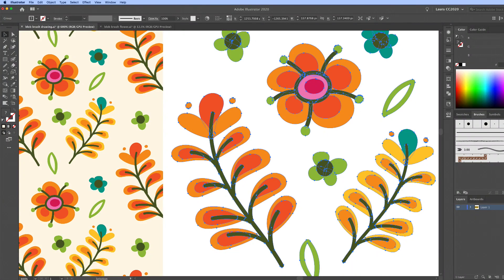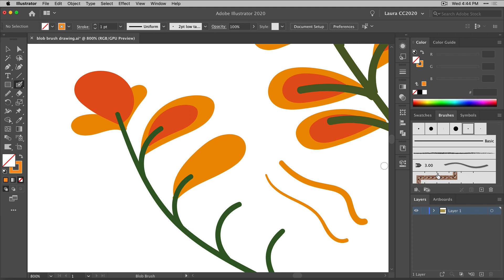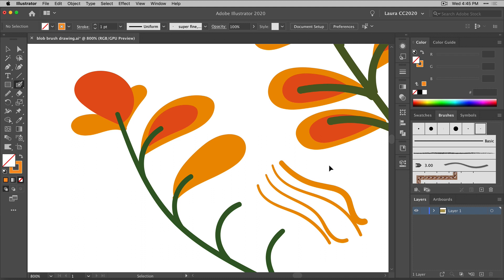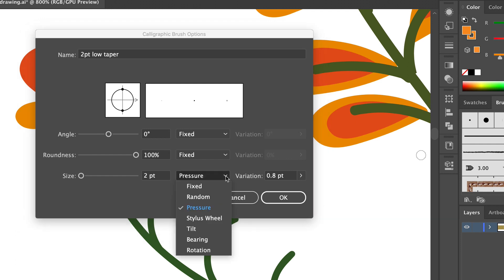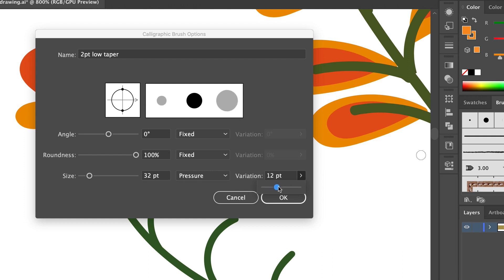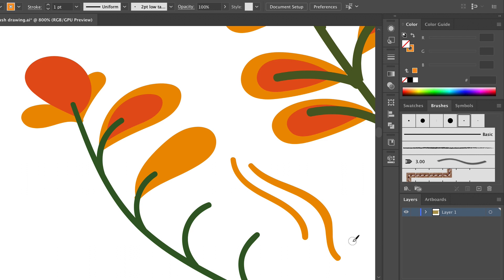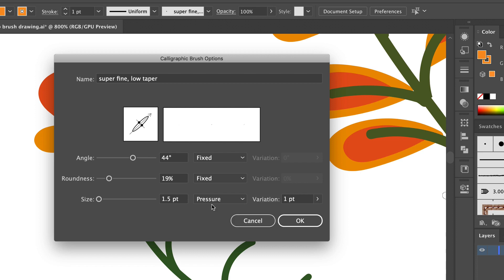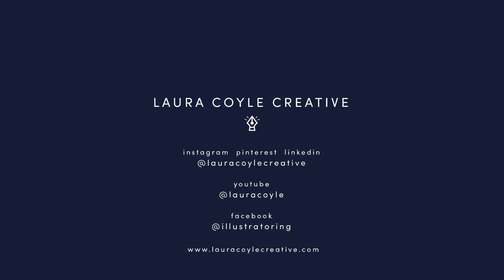Draw Floral Illustrator Pattern Art with the Blob Brush Tool Part 2 of 2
Draw freehand florals for your patterns using the Blob Brush in Adobe Illustrator. Part 2 of 2.
Learn how the Blob Brush works, create Calligraphic brushes to save your Blob Brush settings.